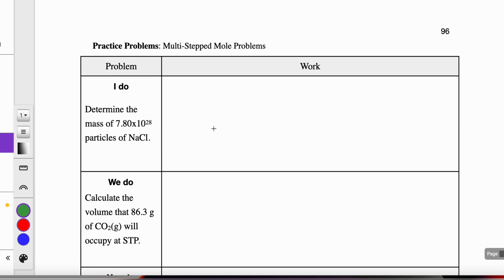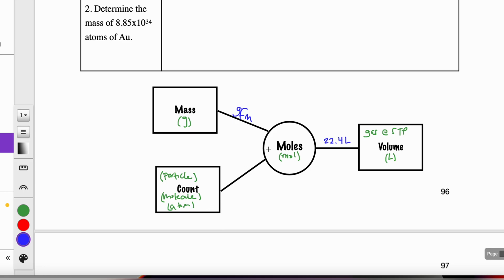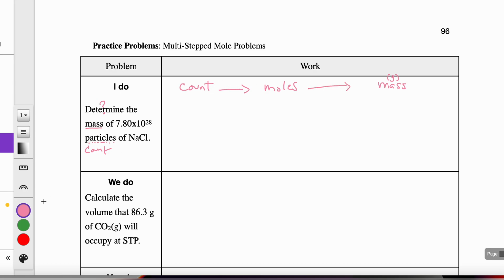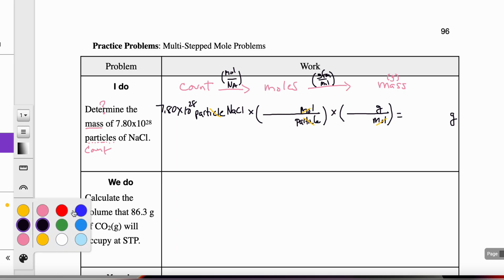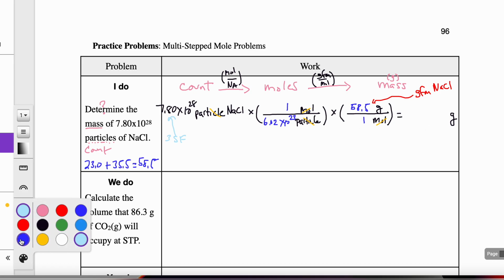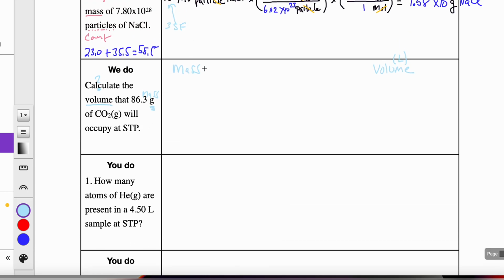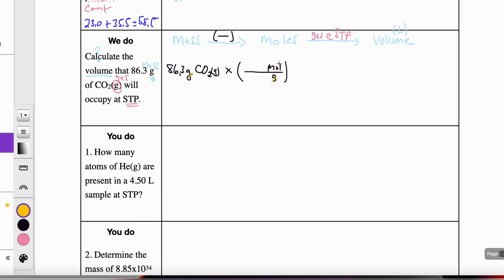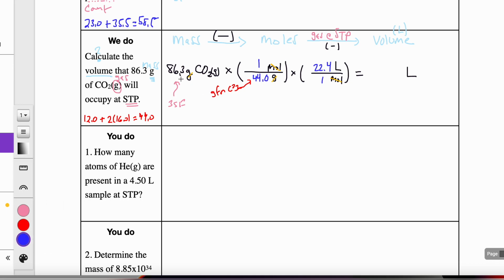2023 RC p96